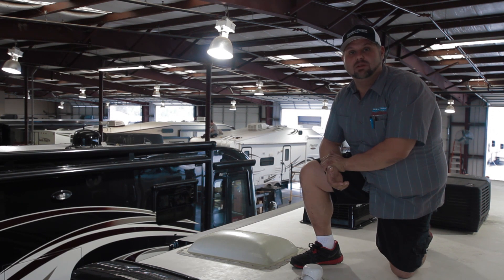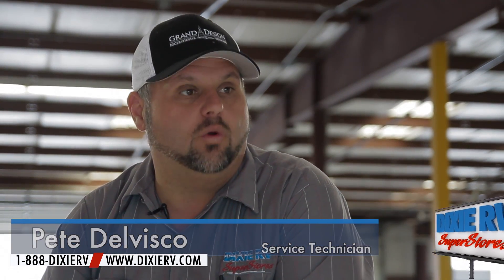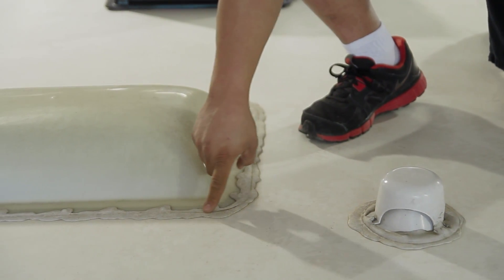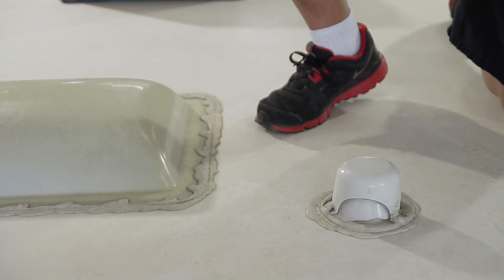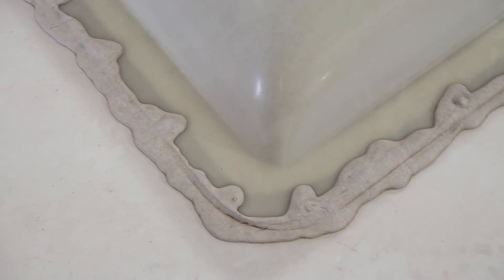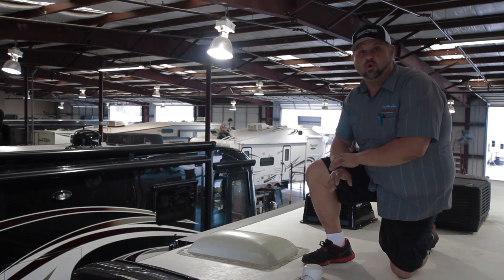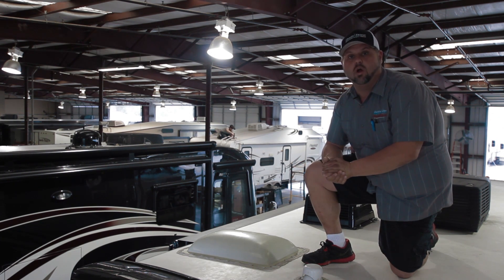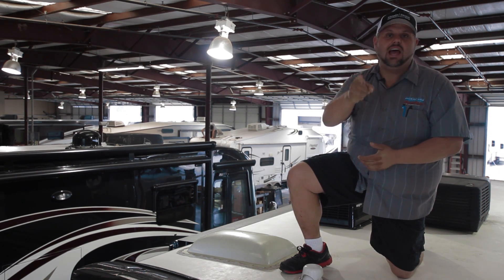RV How To - The Importance of Roof Maintenance with Pete Delvisco at Dixie RV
1-888-DIXIERV

This video "RV How To" is about The Importance of Roof Maintenance.
Dixie RV is proud to serve the bustling Gulf Coast. Our Hammond, Louisiana location has a 67,000 square foot facility, boasts one of a few Camping Worlds in the nation and has Louisiana's only indoor showroom. We are proud to introduce our newest store in Defuniak Springs, Florida that is a 23,000 square foot facility sitting on 21 acres easily accessible off Interstate-10. We proudly represent Keystone, Heartland, Prime Time, Grand Design, Forest River, Coachmen, Jayco, Fleetwood, Tiffin, Entegra, and Thor.